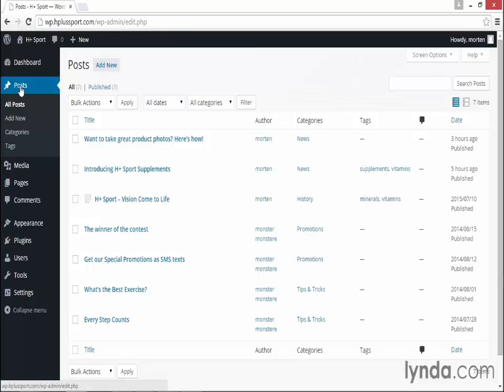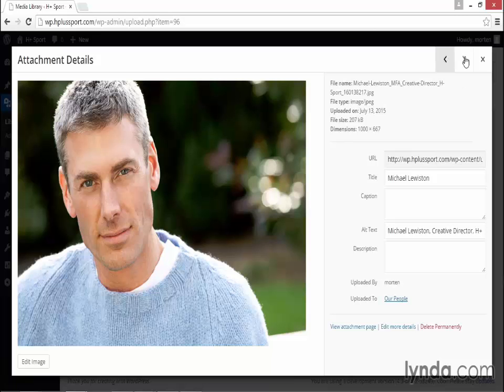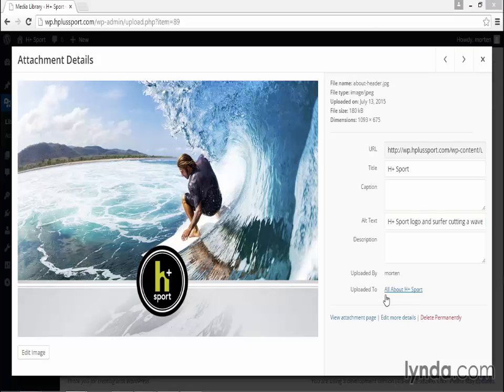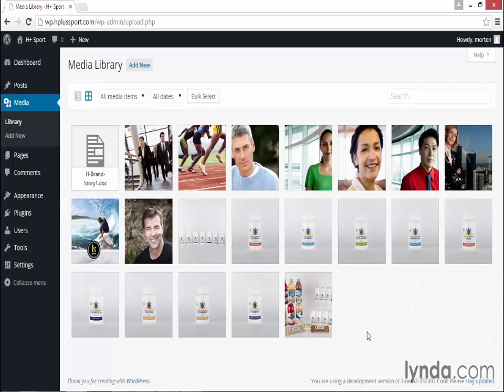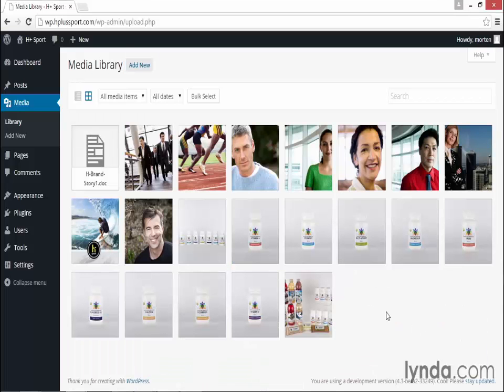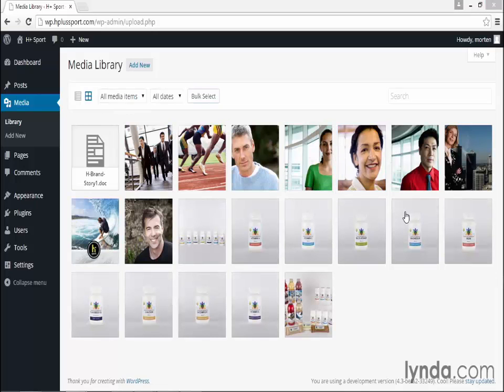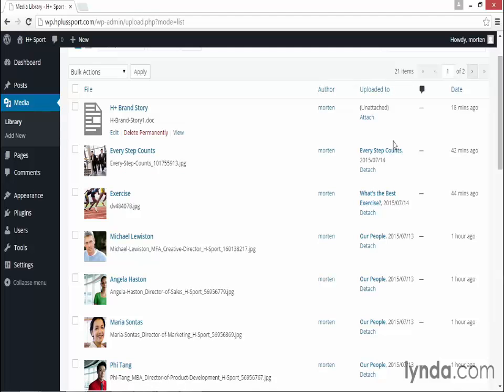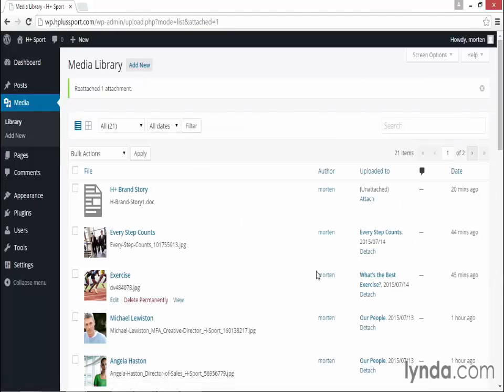037 Using the Media Grid - StudyWordpress